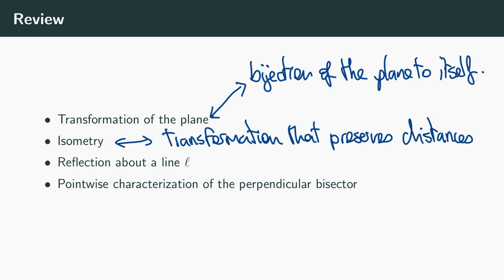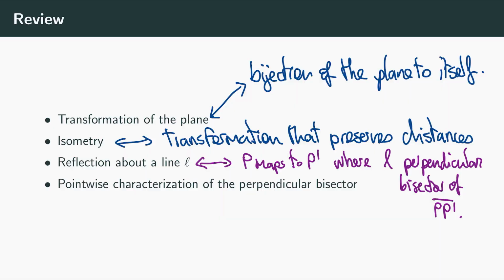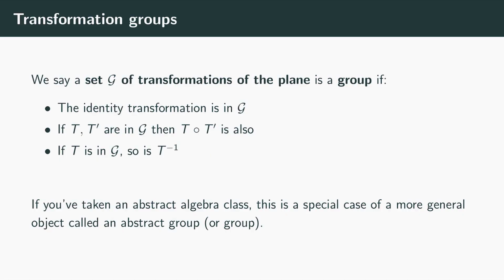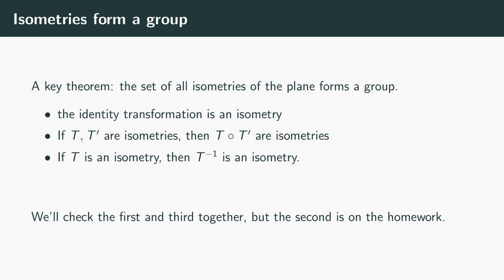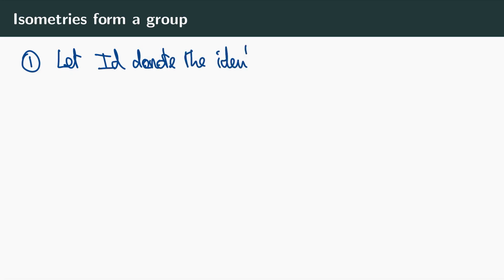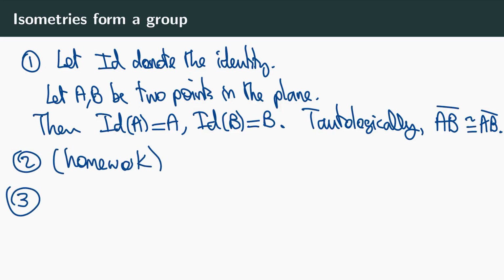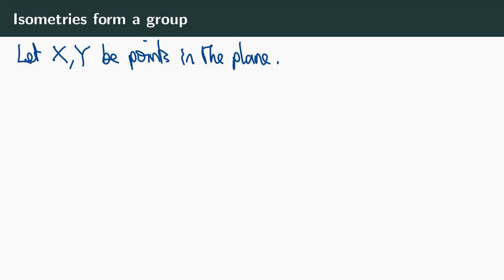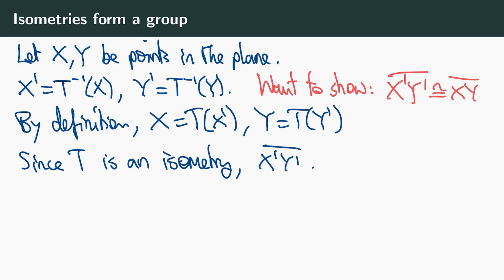Math 533, Fall 2025, Week 7: Isometries form a group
This is the first video for Week 7.

In this video, we introduce the idea of a group of transformations. We then (mostly) verify that the isometries form a group. (One part of this is left as a homework exercise.)

We also review some important vocabulary.